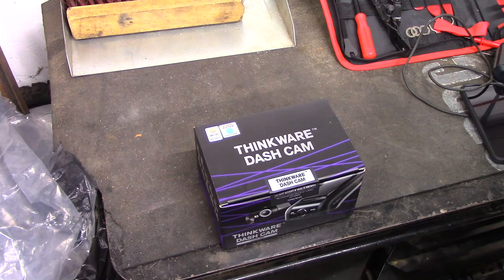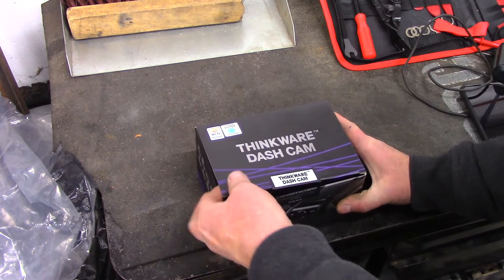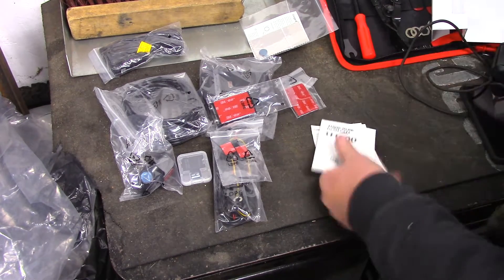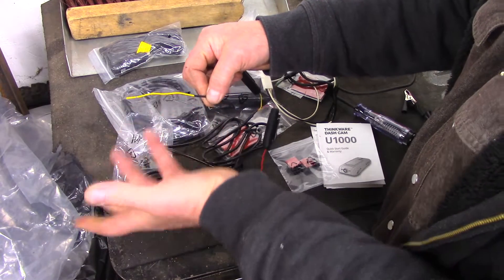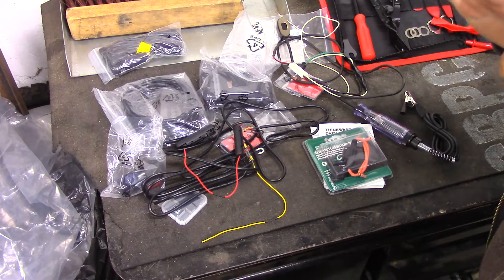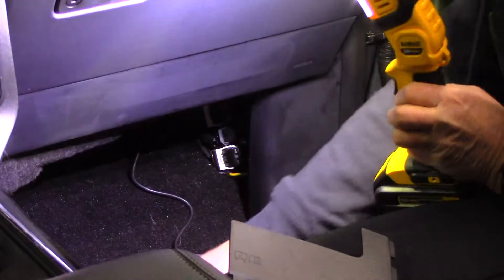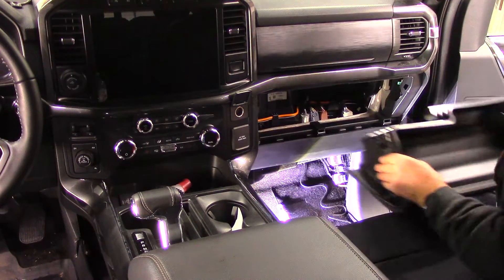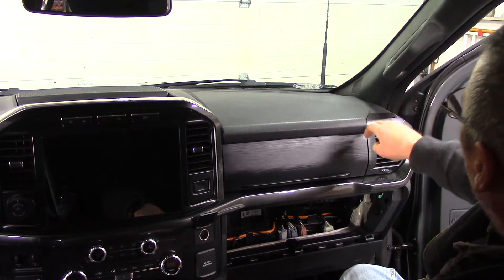Installing the Thinkware U1000 dual dash camera in the 2021 Ford F150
Installing the dual camera Thinkware U1000 in my 2021 Ford F150